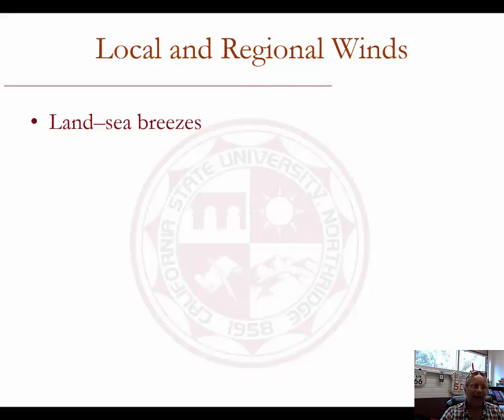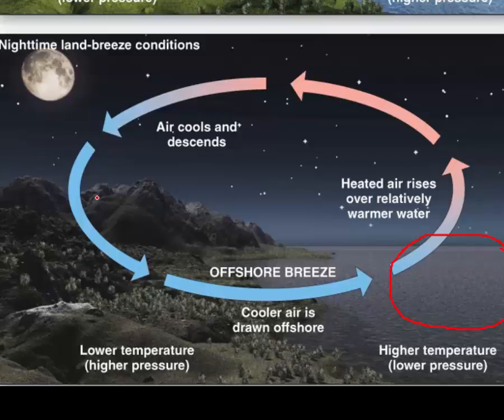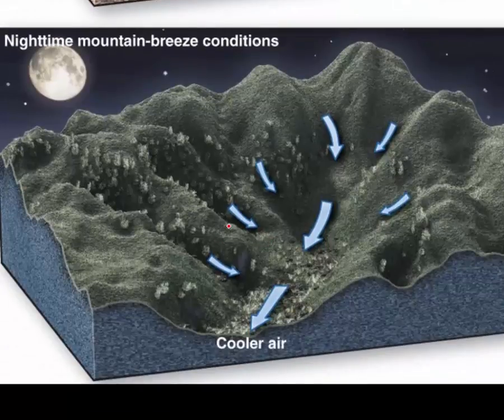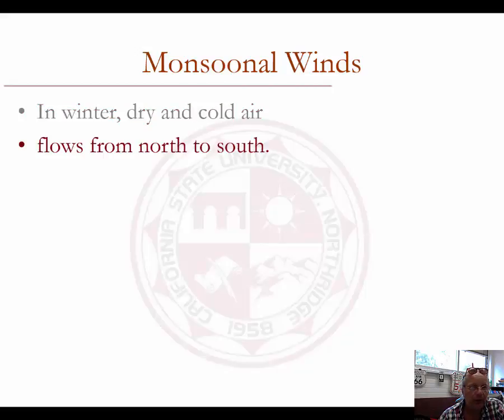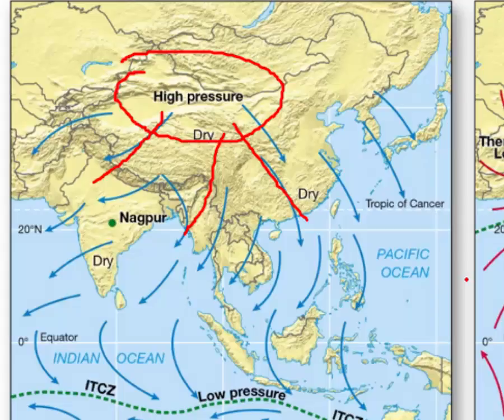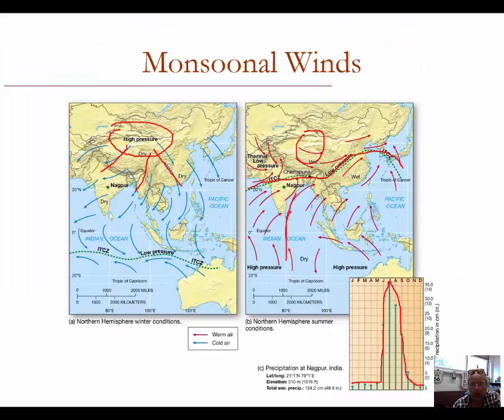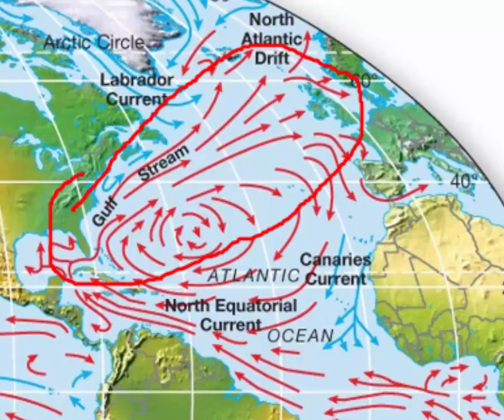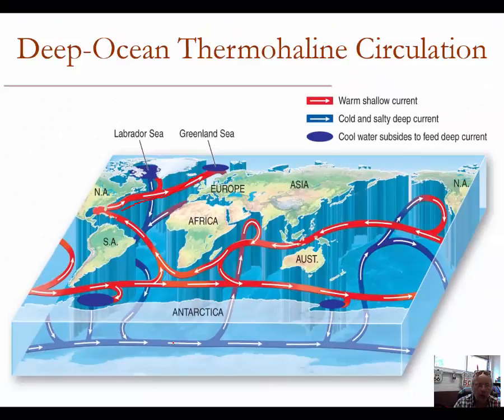Geography 101: Chapter 6, Part 4